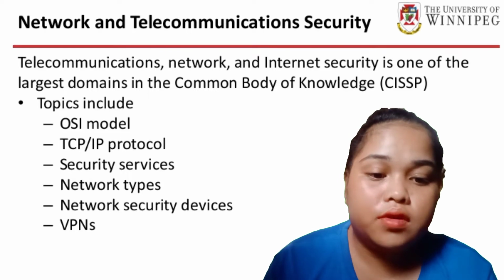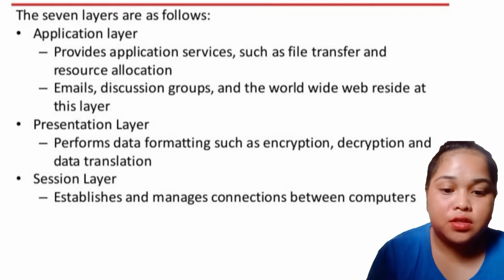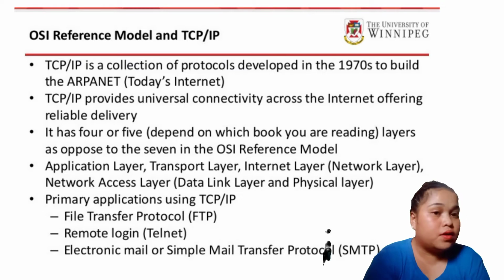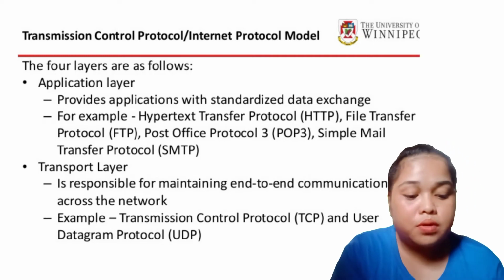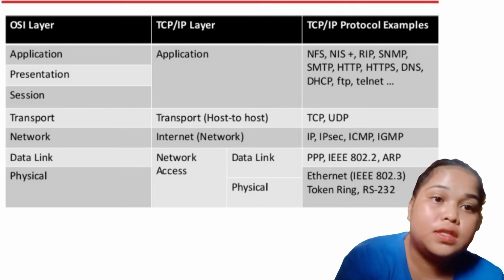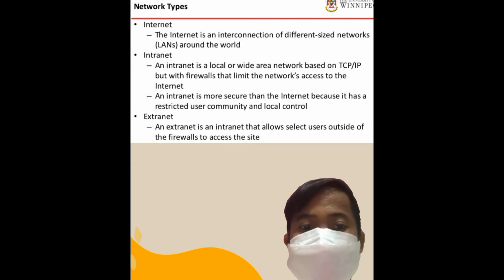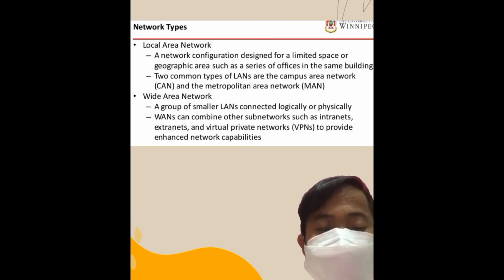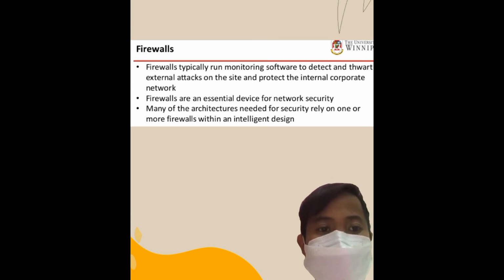Telecommunication, Network and Internet Security Reporting!!